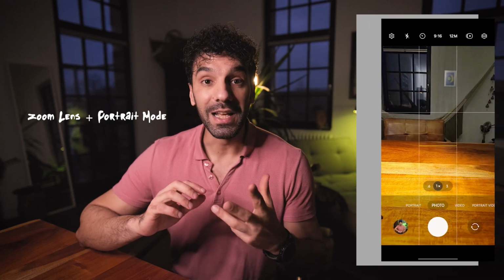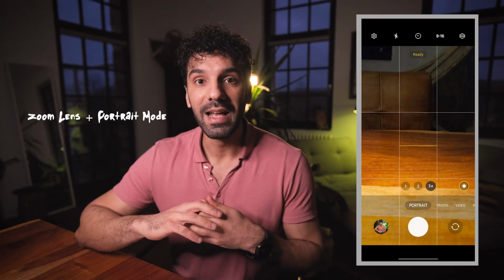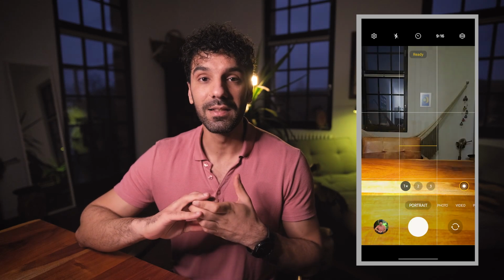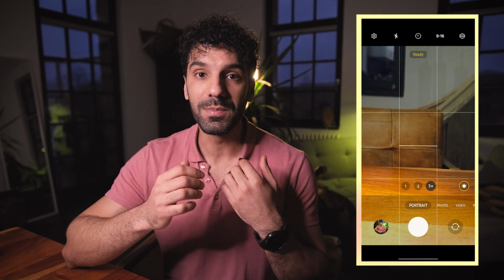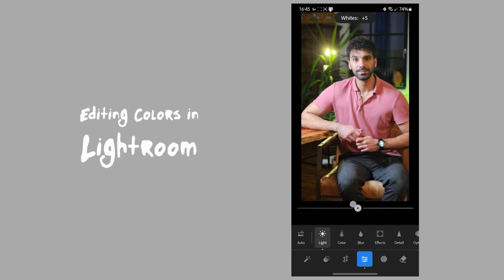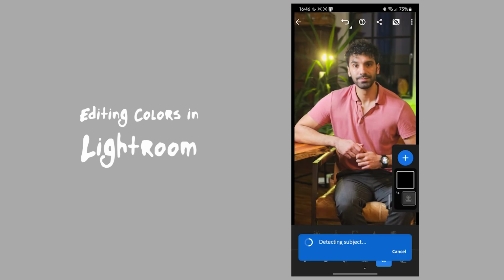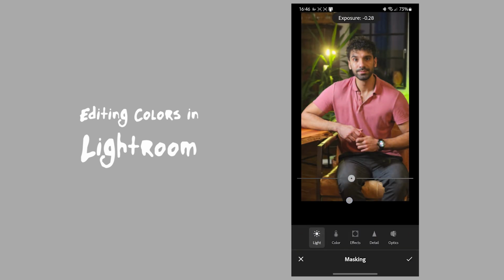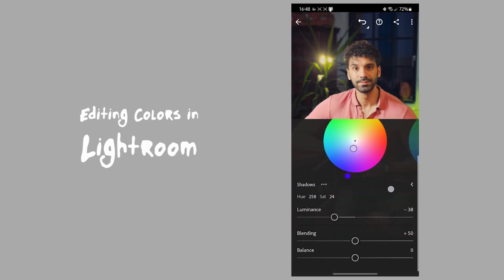Tips to Take Better Photos with Your Phone 📱📸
Want to take your phone photography to the next level? In this video, I’ll show you 4 simple steps to capture amazing photos with your smartphone:

1️⃣ Adjust Your Camera Settings: Unlock the hidden potential of your phone’s camera.
2️⃣ Master Lighting: Learn how to use light to create dramatic and beautiful shots.
3️⃣ Use the Rule of Thirds: Nail your composition for professional-looking photos.
4️⃣ Edit Like a Pro: Enhance your photos with easy color adjustments.

With these tips, you can transform your phone photography and capture stunning images anywhere, anytime.

🔹 In this video:
0:00 Introduction
0:30 Step 1: Changing Camera Settings
0:58 Step 2: Using Light Correctly
2:25 Step 3: Composition
3:44 Step 4: Editing Colors